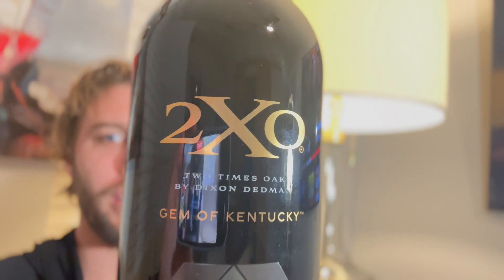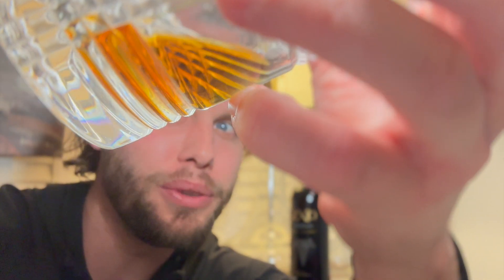Is The 2XO Gem Of Kentucky Worth $200???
In this video we review the Gem of Kentucky single barrell bourbon.